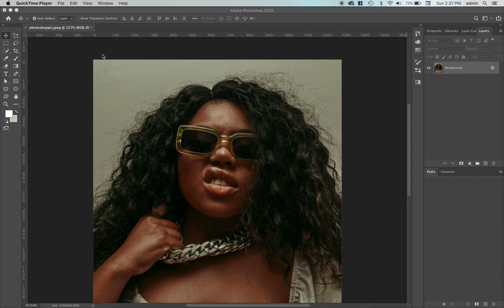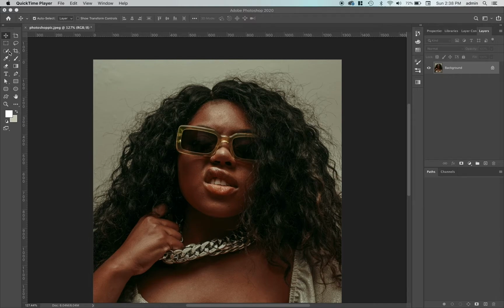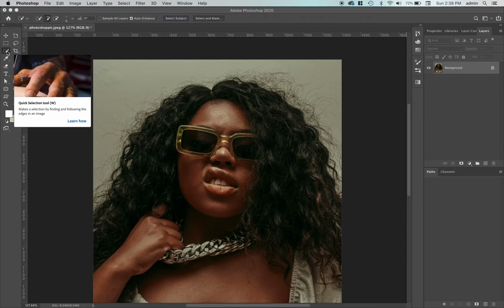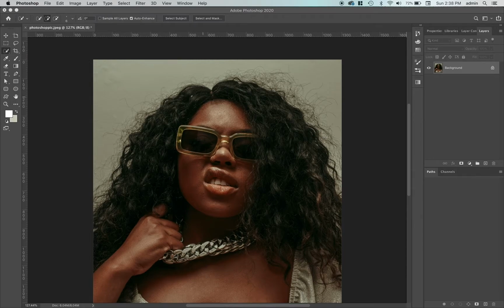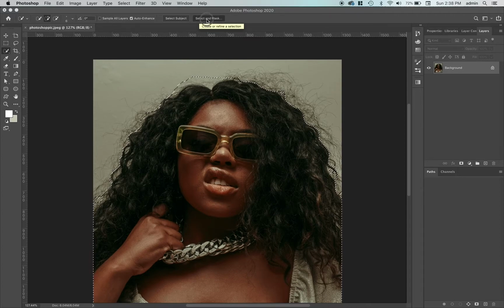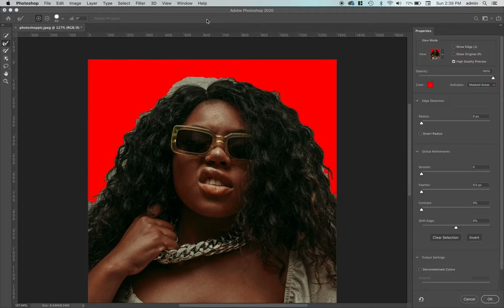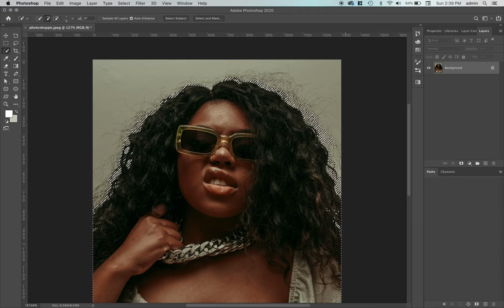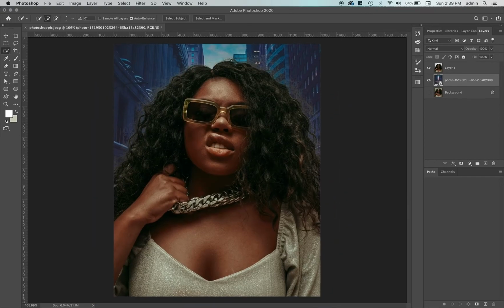How to cut someone out of a picture (Photoshop Tutorial)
Here i'll show you how to cut someone out of a photo with the quick selection tool and some masking after!